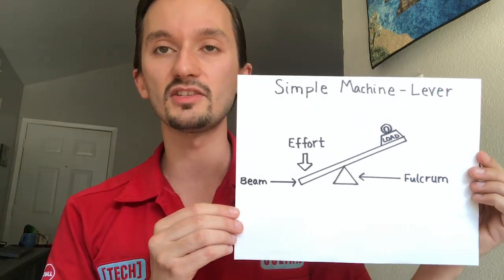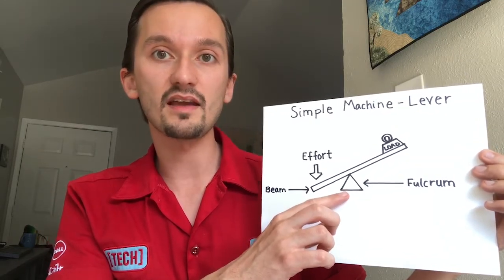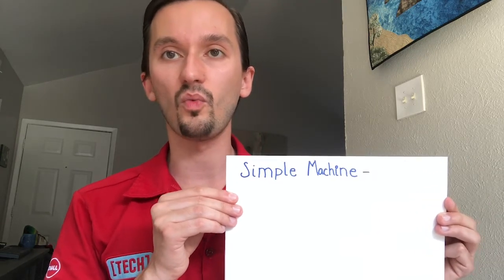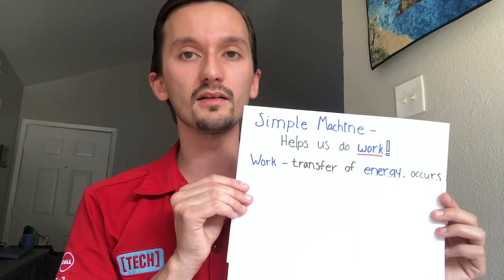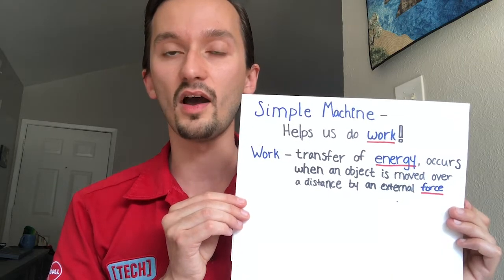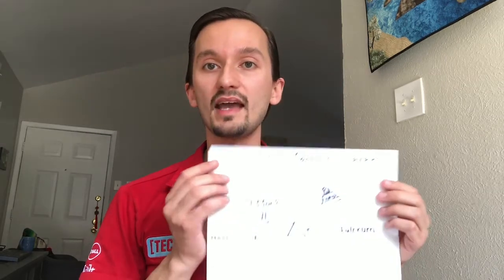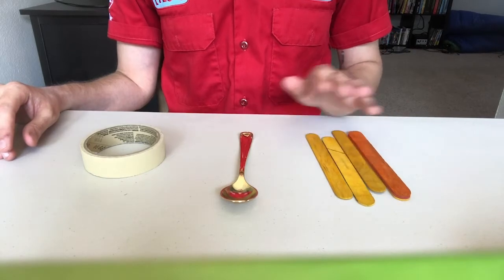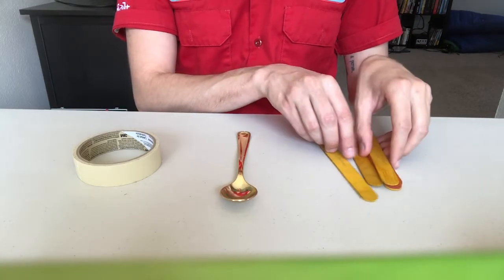Build-a-Catapult! | Amaze Your Brain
Learn about physics and simple machines by building one of your very own! By building a catapult, you will learn about forces, energy, work and how machines help us in every day life.